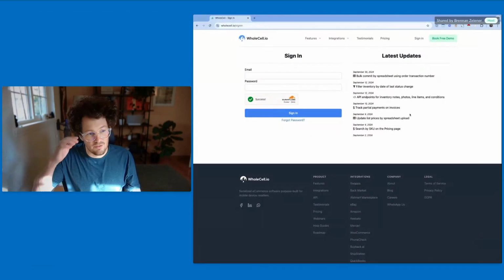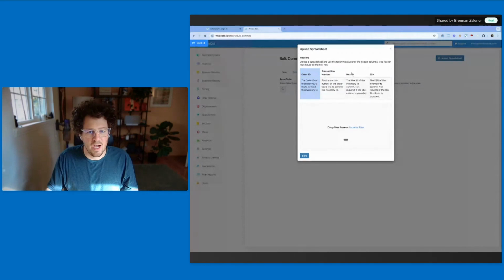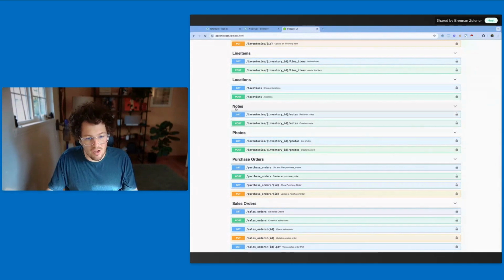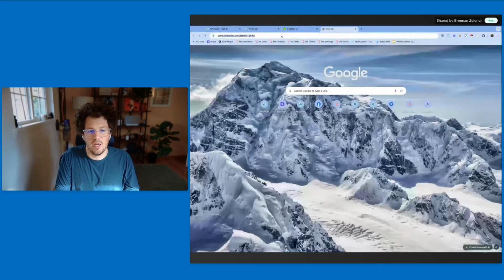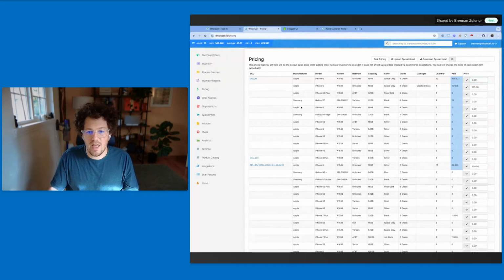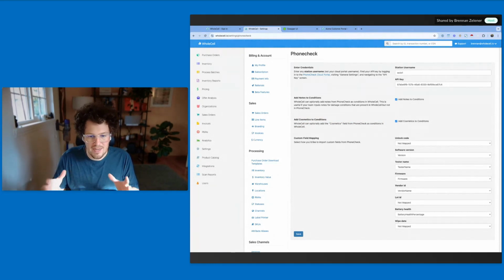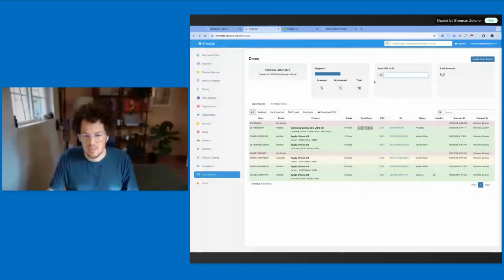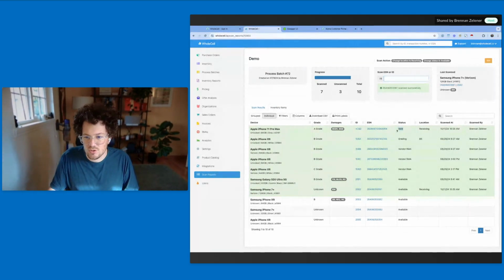8/11/24 Webinar: Latest WholeCell Updates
This is a recording of our webinar on 8/11/24 about the latest updates we've made to WholeCell in September.

(0:00) Intro
(1:55) 1. Bulk commit via spreadshseet using ecommerc Transaction Number
(2:45) 2. Filtering inventory by date of last status change
(3:54) 3. New API endpoints
(5:55) 4. Partial payments on invoices
(7:00) 5. Update list price via spreadsheet & filter by SKU
(10:33) 6. Upload damage conditions via CSV
(11:25) 7. Import Phonecheck cosmetic notes and map to WholeCell damage conditions
(12:55) 8. Scan reports label printing and automatic location/status updates